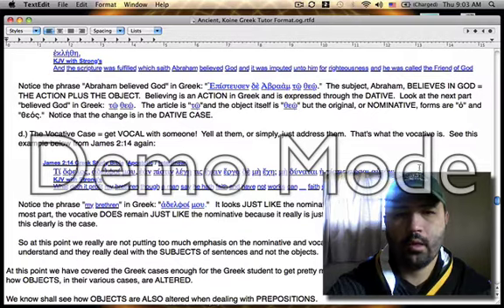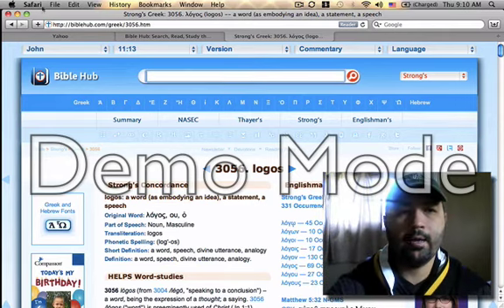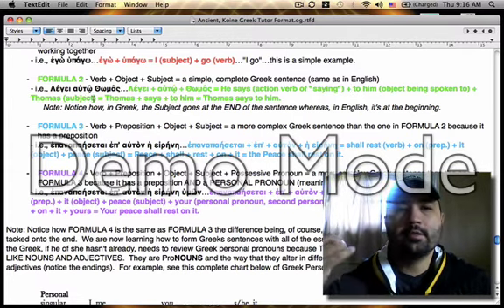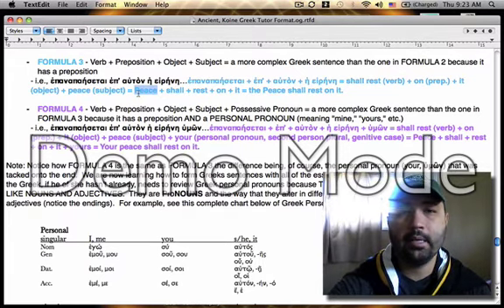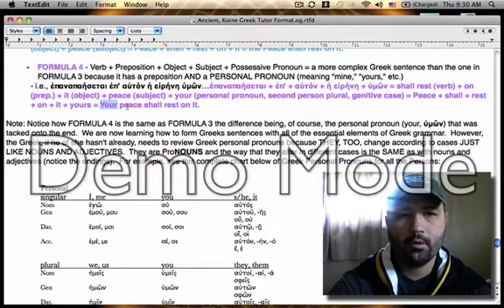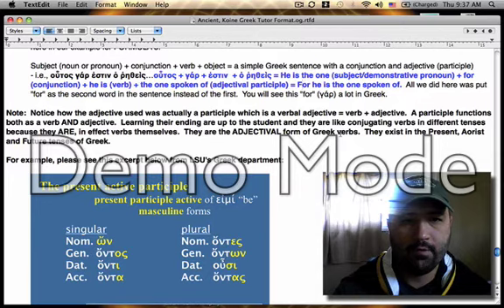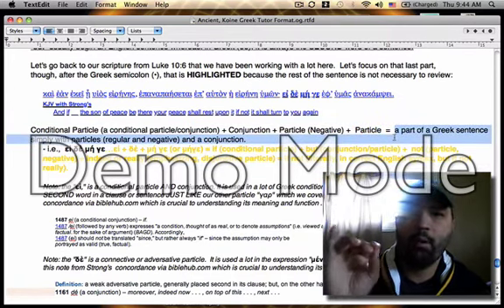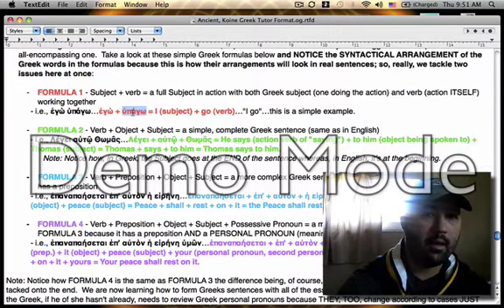Koine Greek Tutor Lessons Part 5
This is Part 5 of my Koine Greek tutor lessons.

I teach both seminary students and anyone else out there who wants to learn Greek.

To get my outline that goes along with ALL 7 videos in my teaching series, please send me a payment of $55 via Paypal.  Once payment is received, I will email you the outline.

For your $55, you are getting SEVEN (7) tutor videos.

Name: John Kountouris

Paypal is extremely easy and useful to use so if you don't already have an account with them, please go ahead and create one.

If you absolutely don't like or use Paypal, you can deposit for me a payment in my bank account which is no problem and once you email me verification of your payment, I will email you the outline.

You can do this either in person in a bank branch or with your online accounts services with your own bank.

My bank info. here which is all you need.:

Bank name: CHASE
Account Holder's Name: John D. Kountouris